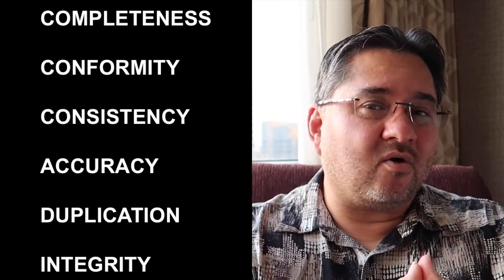What is Data Quality / Tech VLOG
What is Data Quality: how do you define it for the business ? What are some key, foundational concepts of Data Quality that impact the business ?

Join me in learning the dimensions of data quality, what are some of the trends, and what can you do about it, from a non technical point of view.

just to disclose some info:  I work for Informatica LLC, a provider of data management software. The opinions I share are my own.